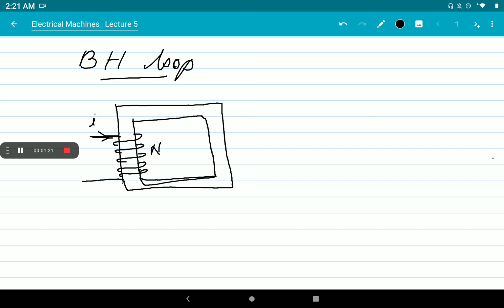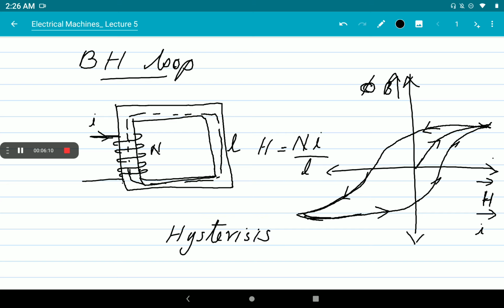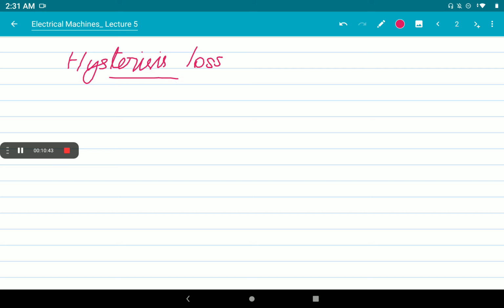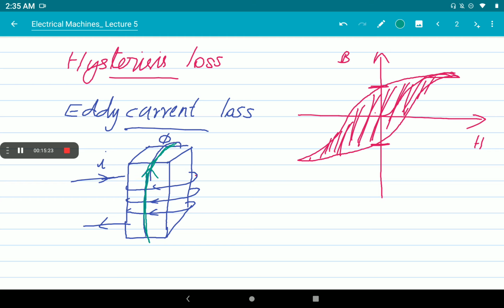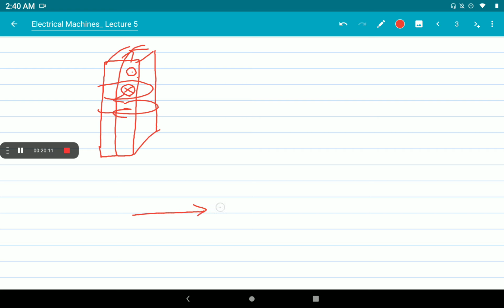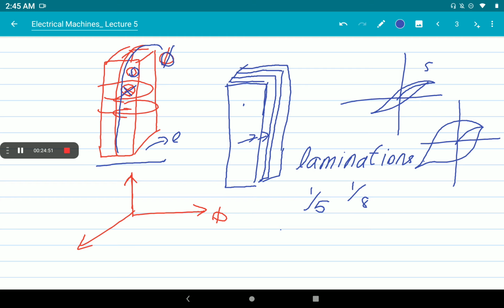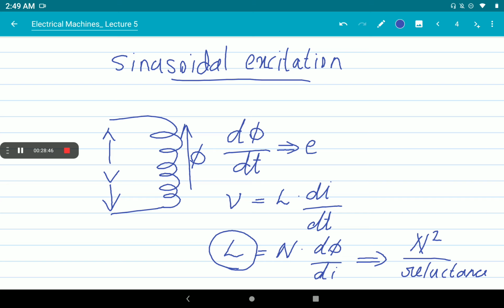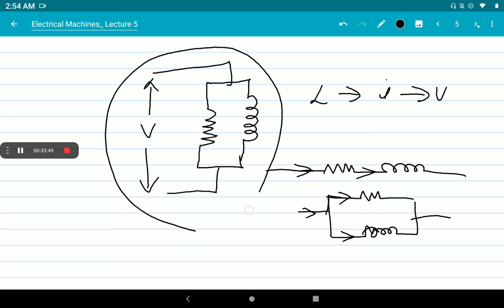Hysterisis & Eddy current losses - lecture 5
Magnetization characteristics